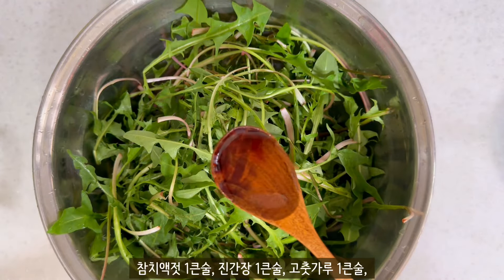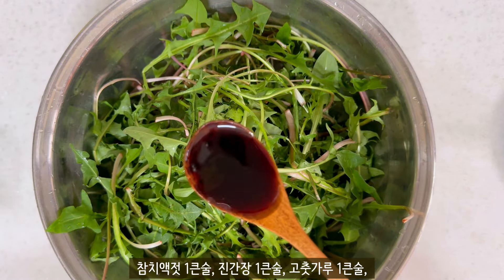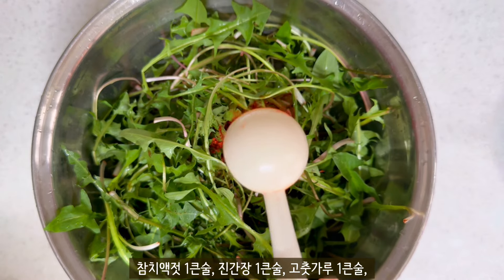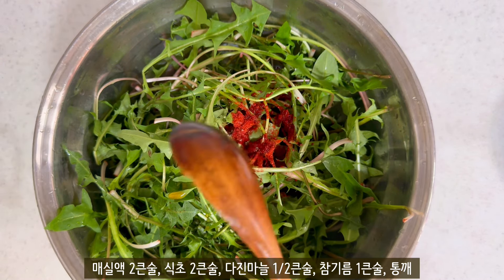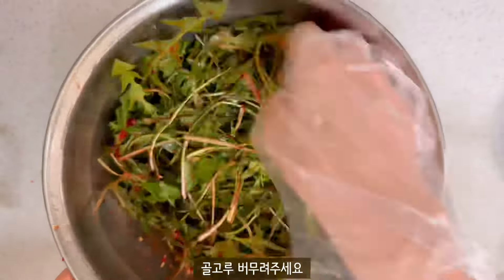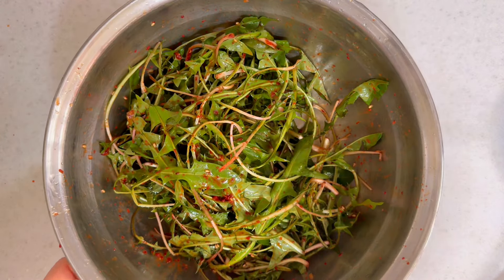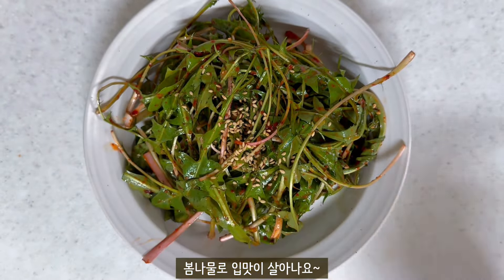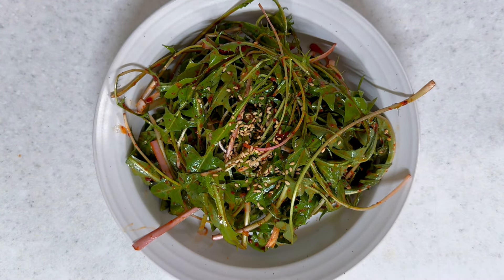[봄나물 밥반찬] 우리집 최애 별미 봄나물 밥반찬, 민들레무침. 집나간 입맛이 삼겹살을 부르는맛이에요~👍💯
🍀자세한 레시피는 '더보기'를 눌러주세요!

봄철 입맛을 돋궈주는 민들레무침..겉절이
쌉쌀하고 향긋한 민들레 있으면 꼭 해보세요! 민들레는 봄철 집나간 입맛을 돌아오게합니다.

👉민들레무침👈
🍳재료 : 민들레 150g
🧂양념장 : 참치액젓 1큰술, 진간장 1큰술, 고춧가루 1큰술, 매실액 2큰술, 식초 2큰술, 다진마늘 1/2큰술, 참기름 1큰술, 통깨

조리단계:
1. 민들레는 깨끗하게 손질 후 찬물에 두어번 헹궈 준 다음 식초물에 15분 정도 담궈 쓴맛을 우려내줍니다.
* 민들레가 잠길 정도의 찬물에 식초를 두세바퀴 돌려주면됩니다.
2. 식초물을 버리고 두어번 헹궈 물기를 제거해주세요
3. 넓은 볼에 민들레를 넣고 참치액젓 1큰술, 진간장 1큰술, 고춧가루 1큰술, 매실액 2큰술, 식초 2큰술, 다진마늘 1/2큰술, 참기름 1큰술, 통깨 넣어 골고루 무쳐주면 완성입니다.
* 싱거우면 간장을 추가해주세요.
* 취향에 따라 새콤달콤한 맛을 추가하고 싶으신 경우엔 식초 1, 매실액 1 추가하면됩니다.

⭐ 꿀팁
* 민들레는 식초물에 담궈 쓴맛을 제거합니다.
* 파채 대신 삼겹살 구이에 쌈채소와 함께 싸먹으면 더욱 맛있어요.